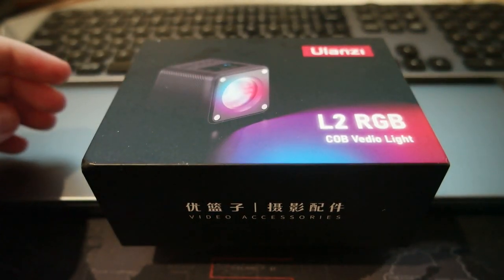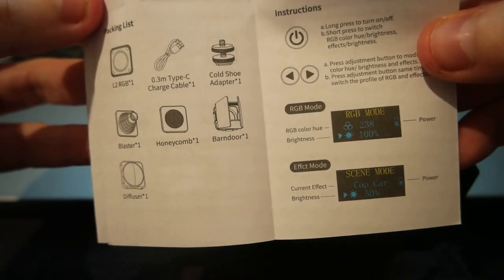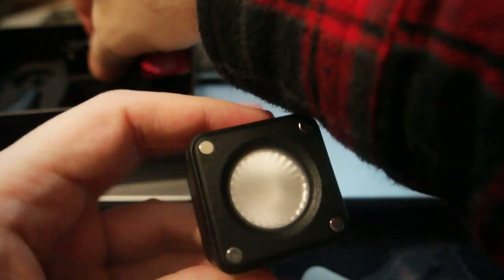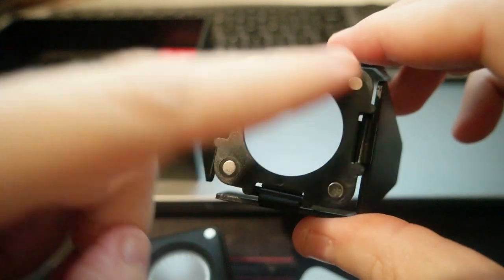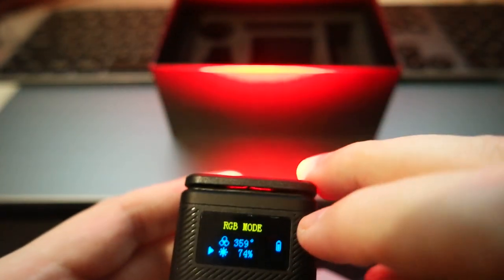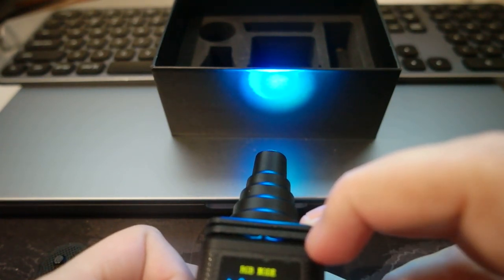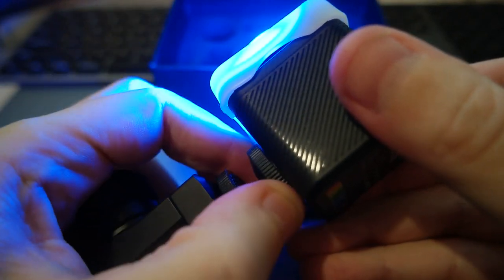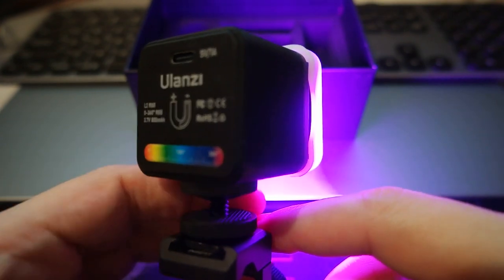Unboxing the Ulanzi L2 RGB Mini COB Video Camera Light Dimmable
Unboxing the Ulanzi L2 RGB Mini COB Video Camera Light Dimmable to be used with cameras or with my new Ulanzi ST-27 phone holder mount

Ulanzi L2 RGB Mini COB
Ulanzi ST-27
Xiaomi 12 Pro